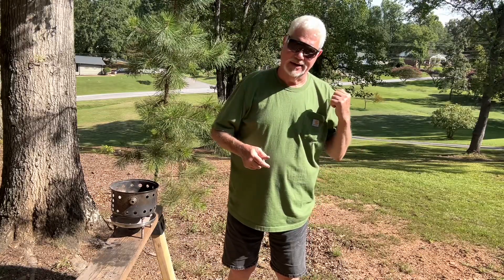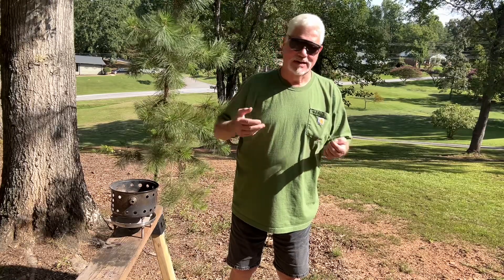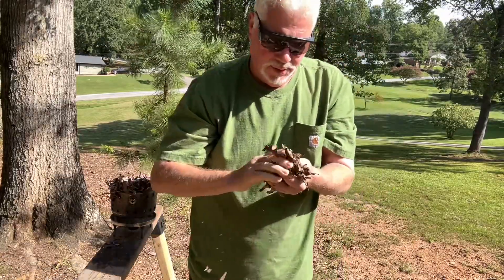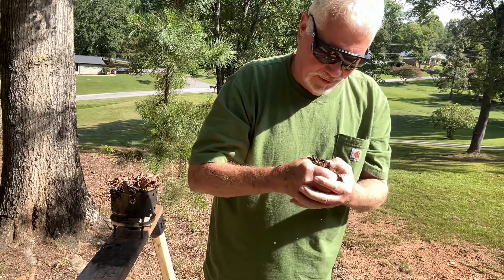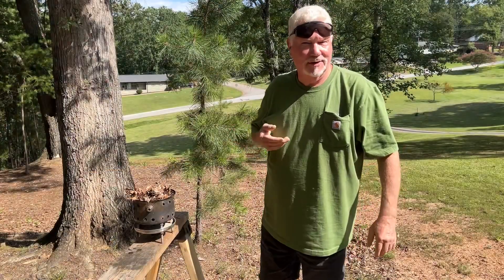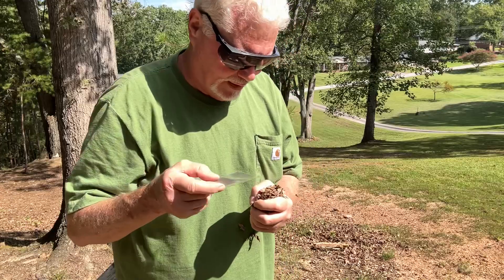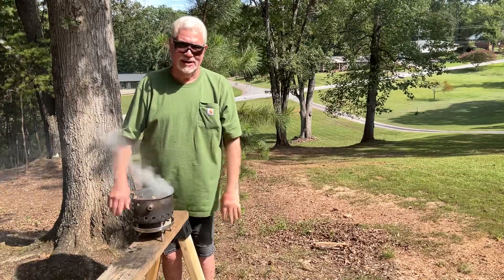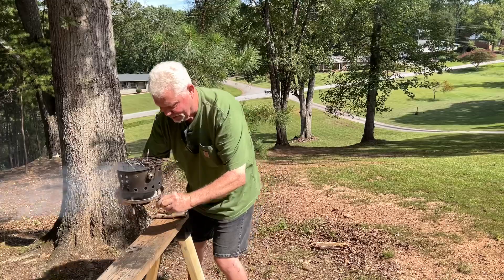Only Solar Firemaking Nerds Will Understand…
… the satisfaction of solar igniting a handful of leaves off the ground under such hazy skies with their wallet fresnel lens.